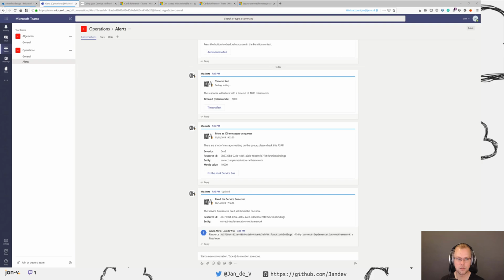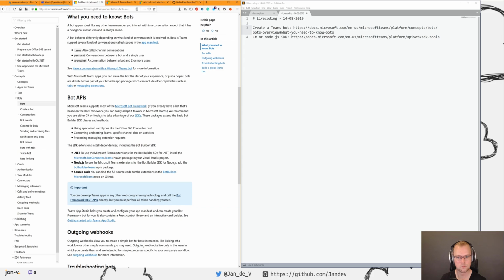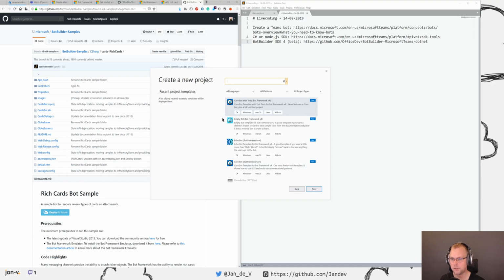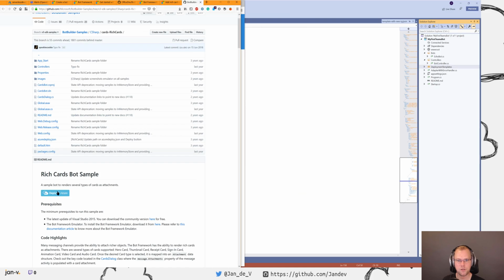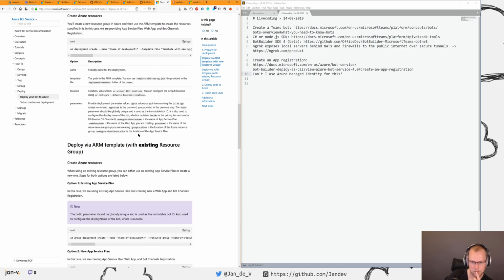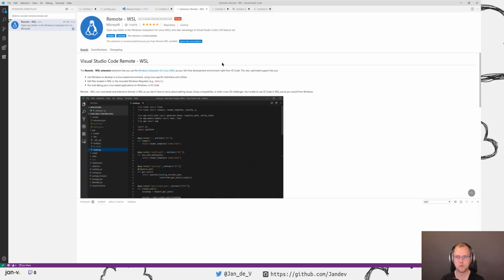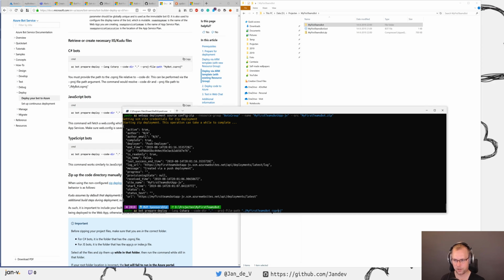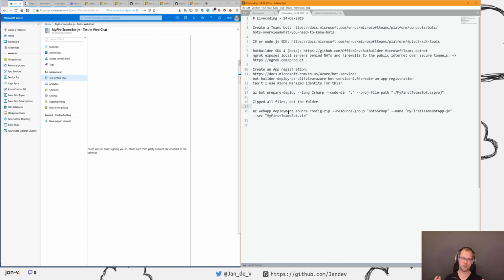2019-08-14 - Livecoding - Creating a bot for Teams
I want to create a bot for my Microsoft Teams devops flow.

In this session I'm trying to figure out how to create a bot and deploy it to Azure in order for me to use it later on in Microsoft Teams.

The first 27 minutes has some technical issues with the video, so you might want to skip this.